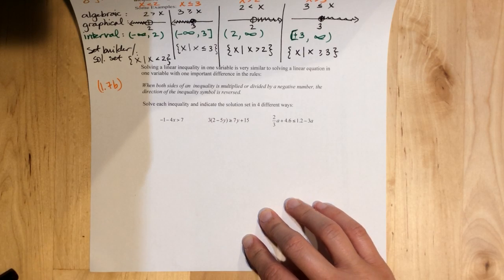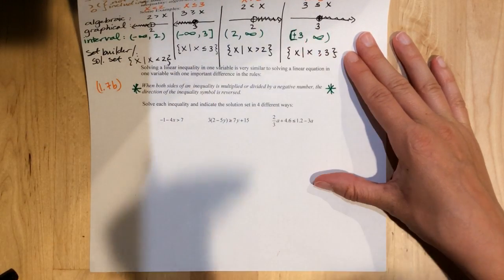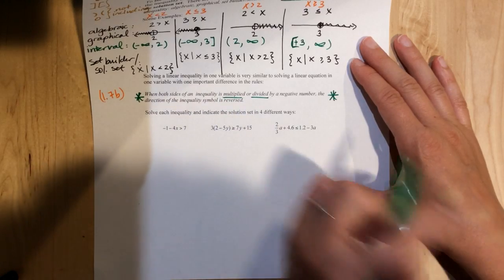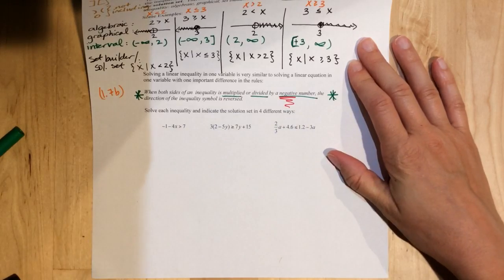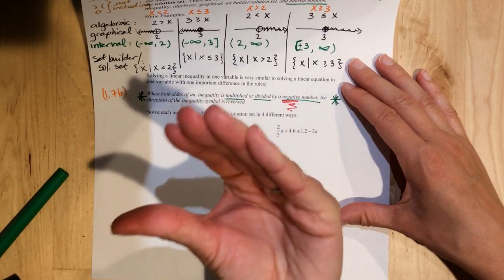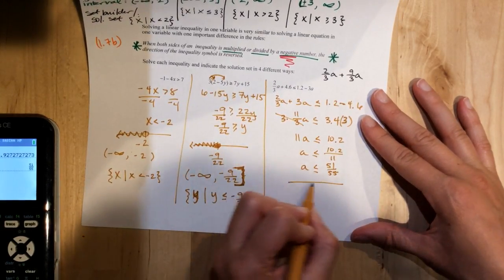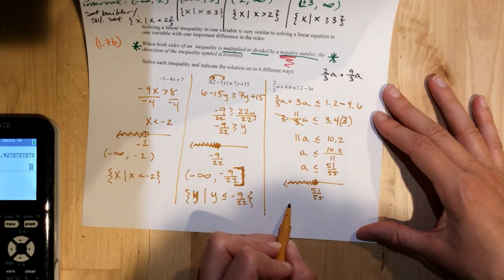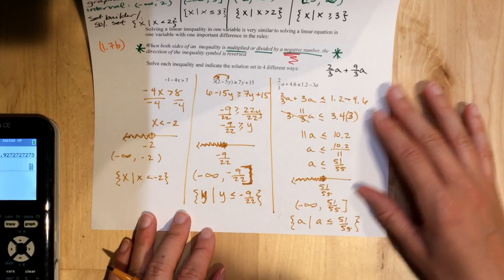1 7b inequal